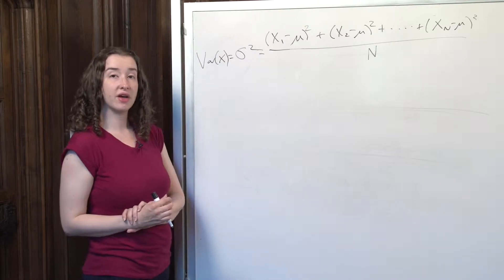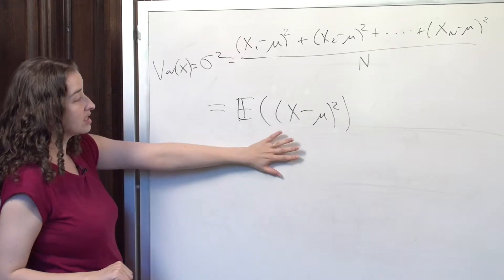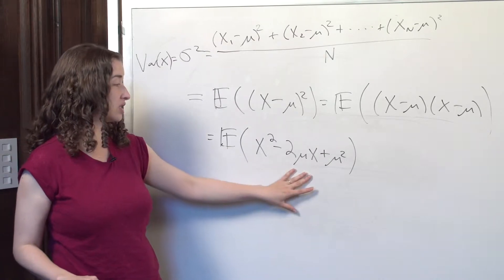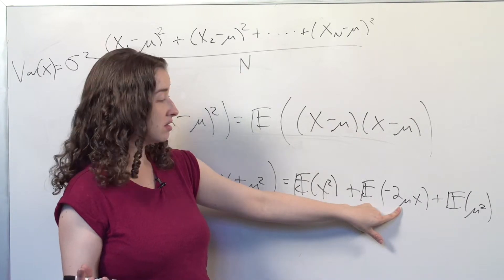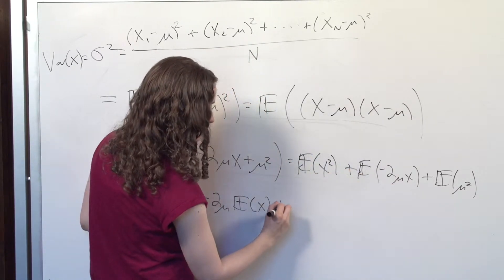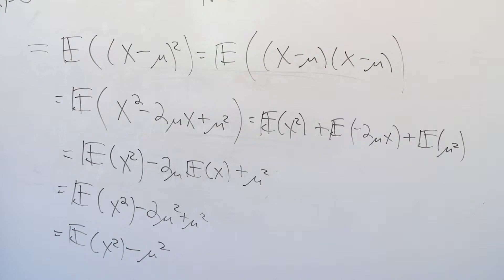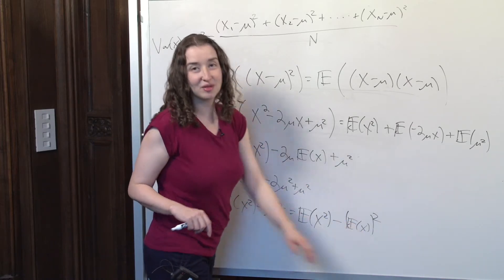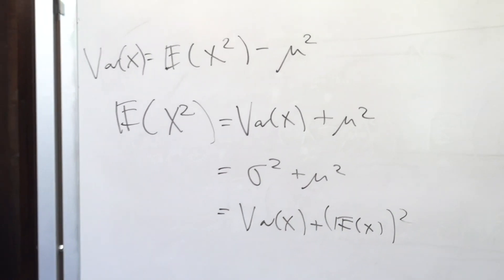Derivation.3.Variance as an Expectation